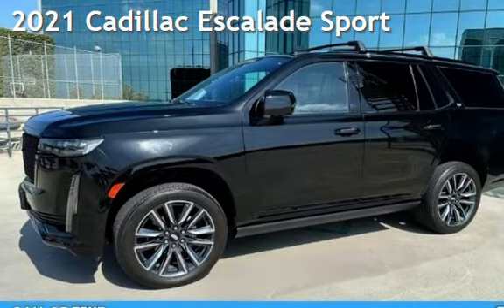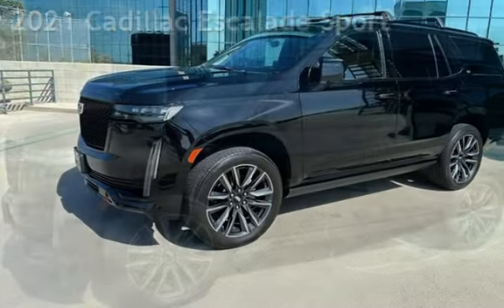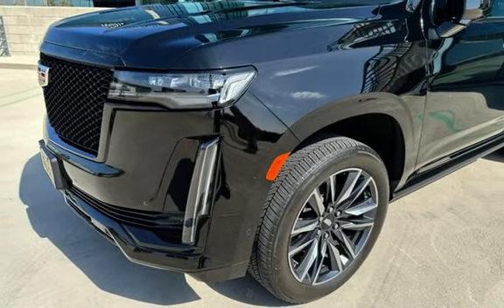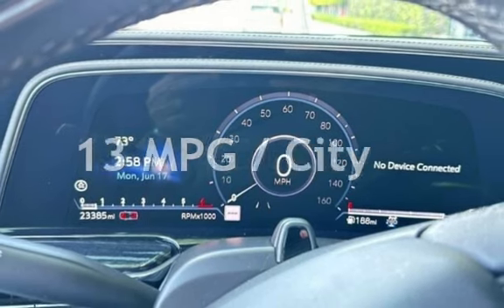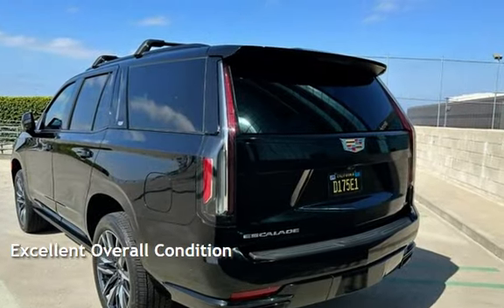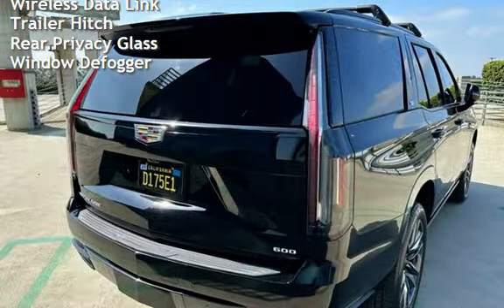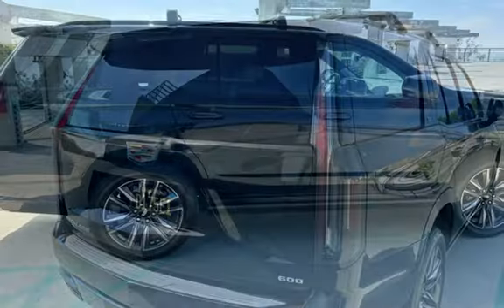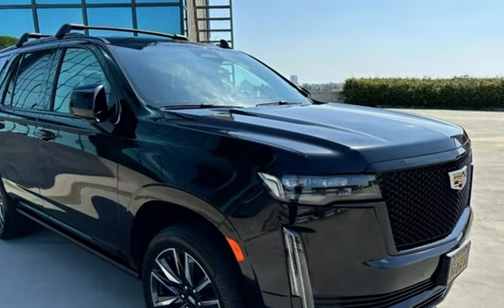For sale: 2021 Cadillac Escalade Sport at Trade-In Solutions Retail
One Owner, Clean Carfax, Sport, $104,790 MSRP Included $16,195 In Factory Options, Remaining Factory Warranty Includes  34 Months or 46,500 Miles Roadside Assistance.
Warranty, 34 months or 46,500 miles remaining drivetrain and  10 months or 26,500 miles remaining basic.

Details:
• HEATED &amp; VENTED FRONT SEATS
• 2ND ROW BUCKET, POWER
 RELEASE, HEATED SEATS
• SEATS, 3RD ROW 60/40 SPLIT-
 BENCH, POWER FOLD
• MULAN LEATHER SEATING
OPTIONS INSTALLED BY THE MANUFACTURER (MAY REPLACE
AKG STUDIO REFERENCE 36- 4,300.00
SPEAKER SURROUND SYSTEM
DRIVER ASSIST TECH PACKAGE: 3,650.00
• AIR RIDE ADAPTIVE SUSPENSION
• SILL PLATES, ILLUMINATED
• DOORS, FRONT, AND REAR, SOFT
 CLOSE/CINCHING
• ADAPTIVE CRUISE CONTROL
• ENHANCED AUTOMATIC EMERGENCY
 BRAKING
• REVERSE AUTOMATIC BRAKING
• AUTO SEAT BELT-TIGHTENING
SUPER CRUISE(TM) DRIVER 2,500.00
ASSISTANCE FEATURE INCLUDES:
3 YEARS OF SUPERCRUISE
CONNECTIVITY, AFTER WHICH A
SUPER CRUISE CONNECTIVITY PLAN
MUST BE PURCHASED (SUBJECT TO
ONSTAR TERMS)
NIGHT VISION 2,000.00
REAR SEAT ENTERTAINMENT SYS 1,995.00
ASSIST STEPS, POWER 1,750.00
RETRACTABLE W/ PERIMETER
LIGHTING
STANDARD EQUIPMENT
ITEMS FEATURED BELOW ARE INCLUDED AT NO EXTRA CHARGE IN
THE STANDARD VEHICLE PRICE SHOWN
• OWNER BENEFITS
• 4 YEARS / 50,000 MILES*
 BUMPER-TO-BUMPER
 LIMITED WARRANTY
• 6 YEARS / 70,000 MILES*
 POWERTRAIN LIMITED WARRANTY,
 ROADSIDE ASSISTANCE &amp;
 COURTESY TRANSPORTATION
• FIRST MAINTENANCE VISIT
• * WHICHEVER COMES FIRST
 SEE CADILLAC.COM OR DEALER
 FOR TERMS, DETAILS &amp; LIMITS
• ONSTAR (R) SERVICES &amp;
 4G LTE WI-FI (R) AVAILABLE;
 SEE ONSTAR.COM FOR TERMS
PERFORMANCE
• DIFFERENTIAL, ELECTRONIC
 LIMITED SLIP
• MAGNETIC RIDE CONTROL
• AUTOMATIC STOP/START
LUXURY &amp; CONVENIENCE
• 16.9&quot; DIAG. OLED INFOTAINMENT
 SCREEN, EMBEDDED NAVIGATION,
 VOICE RECOGNITION
• 14.2&quot; DIAG. OLED
 RECONFIG. CLUSTER DISPLAY
• 7.2&quot; DIAG. OLED CONTROL PANEL
• WIRELESS APPLE CAR PLAY &amp;
 WIRELESS ANDROID AUTO-CAPABLE
• HEAD-UP DISPLAY
• SUNROOF, POWER PANORAMIC
• REAR CAMERA MIRROR
• WIRELESS DEVICE CHARGING
• PASSIVE ENTRY &amp; KEYLESS START
• ADAPTIVE REMOTE START
• HEATED STEERING WHEEL
• SEAT ADJUSTER, DRIVER &amp; FRONT
 PASSENGER POWER 12-WAY,
 INCLUDES 4-WAY POWER LUMBAR
• 2ND ROW BUCKET, POWER
 RELEASE, HEATED SEATS
BENCH, POWER FOLD
• MULAN LEATHER SEATING
 SURFACES 1ST &amp; 2ND ROWS
• MEMORY SETTINGS DRIVER SEAT,
 OUTSIDE MIRRORS, TILT/
 TELESCOPIC STEERING COLUMN
• POWER OUTLET, 110-VOLT
• TRI ZONE AUTO CLIMATE CONTROL
• SELECTABLE INTERIOR LIGHTING
• CONVERSATION ENHANCEMENT
• SIRIUSXM RADIO CAPABLE,
 ALL-ACCESS TRIAL W/
 SUBSCRIPTION SOLD SEPARATELY
• RAINSENSE FRONT WIPERS
• DOOR HANDLES, ILLUMINATED
• HANDS-FREE POWER LIFTGATE
• INTELLIBEAM-AUTO HIGH BEAM
• HEADLAMPS / TAIL LAMPS, LED
• WHEELS, 22&quot; 12-SPOKE DARK
 ANDROID